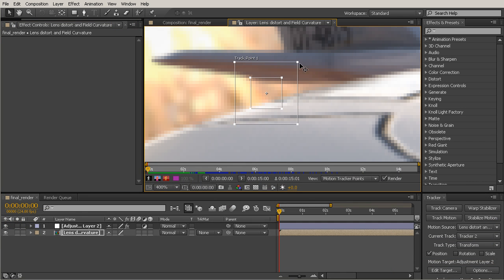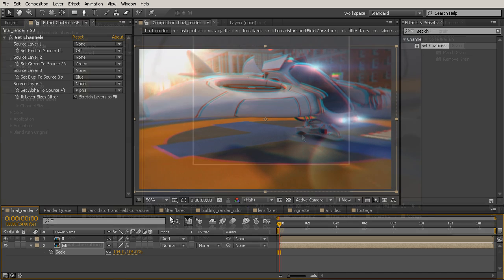New After Effects Tutorial: Photorealistic Camera Lens Effects in After Effects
Watch the Trailer!

Course Description on Photorealistic Camera Lens Effects in After Effects
In this series of After Effects tutorials we will be learning the causes of photorealistic camera lens, aperture, and film or sensor effects as they happen in real life image capturing.

As we learn the mechanics behind each phenomenon, we will learn how to replicate this look inside of After Effects. We begin where light first enters the camera, through the lens, and follow it all the way to the heart of the camera, where the sensor or in some cases the film, lives. This training delves into the "why" behind complex light physics, and how it causes things like lens flares and bokeh effects.

We then take a practical approach to making those effects look realistic rather than putting lens flares on top of everything and making it look amateurish. This course is for you if you want to learn the compositing secrets that take a normal looking CG shot and transform it into something that looks like it happened in the real world, on the other side of a camera.

By the end of this tutorial, you'll be able to create these same effects inside of After Effects and for the most part, drop any piece of footage at the bottom of our nested comps and have a photo-realistic distortion visibly applied when you jump back to the main level of your project.